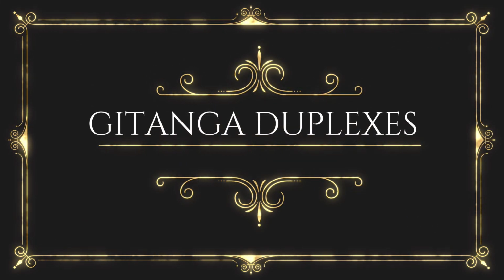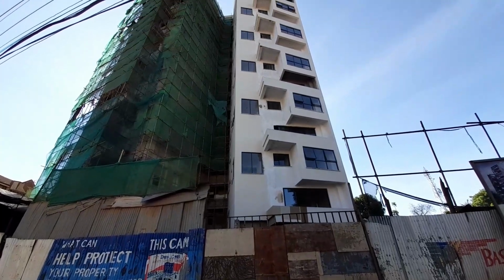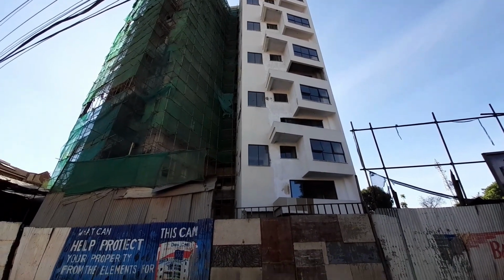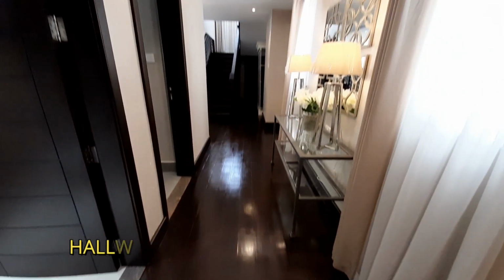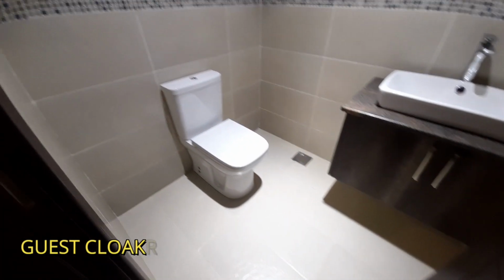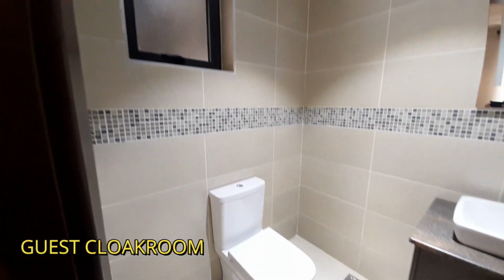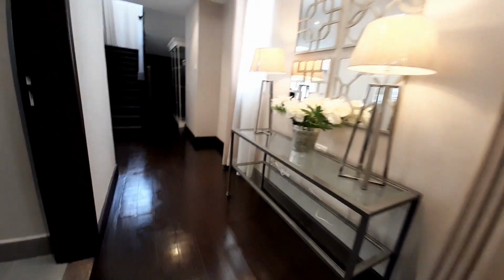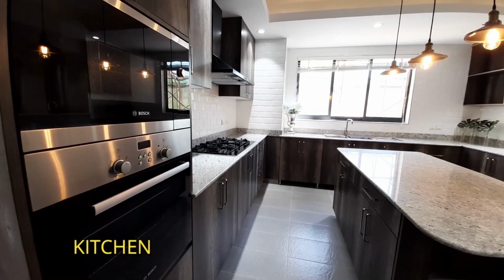LUXURIOUS 4 BEDROOM DUPLEX/ GITANGA DUPLEXES/ 4 BEDROOM DUPLEX FOR SALE IN LAVINGTON, NAIROBI, KENYA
Gitanga duplexes are a modern development located in the heart of Lavington off Gitanga Road. Privileged by its exquisite design and opulent finishes, this elegant residence offers 36 4 bedroom ensuite duplexes

ACCOMODATION INCLUDES:

Lower Level

Dining room

Fitted kitchen with detached pantry

Guest bedroom on select units.

Dhobi area with washing machine provisions.

Exterior storage for gas tanks

Upper level

Spacious master ensuite bedroom with walk in closet.

2 bedrooms ensuite

TV/ Family room which can be turned into a fifth bedroom

Salient features include:

2 car parking spaces per unit

High speed lifts

Heated swimming pool

Gym

Borehole

Solar water heating

Back up generator

Low maintenance fully glazed uPVC windows.

Balconies with panoramic views.

Internet Ready

Cable TV ready

Cabro paved driveways

Guard house

Underground and overhead water tanks.

REMEMBER
Success leaves clues, and Real estate investment is recommended by the worlds top billionaires!